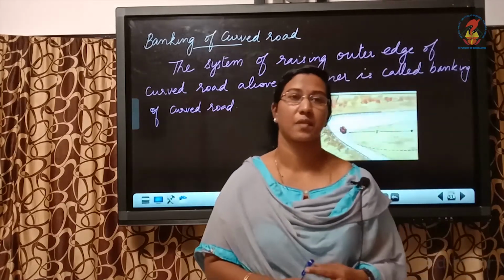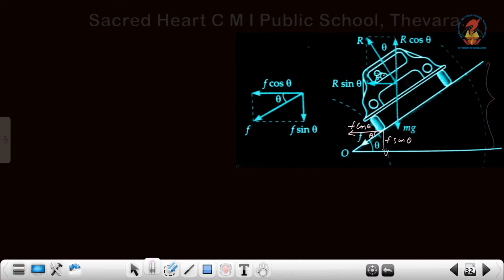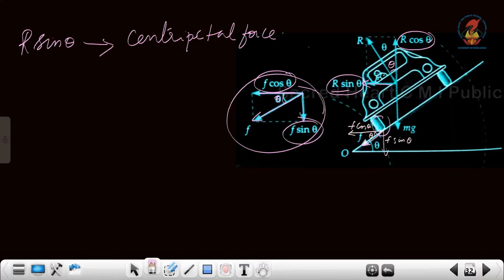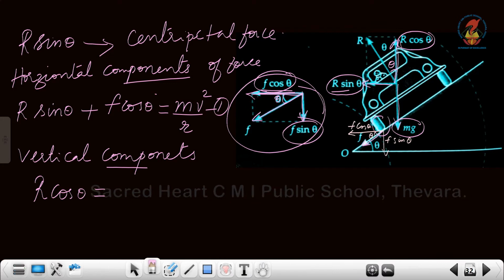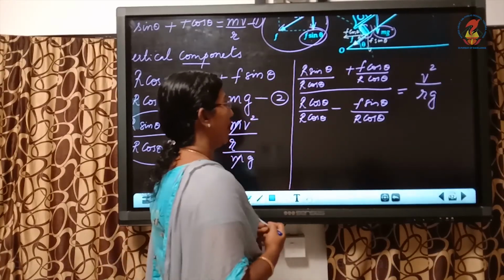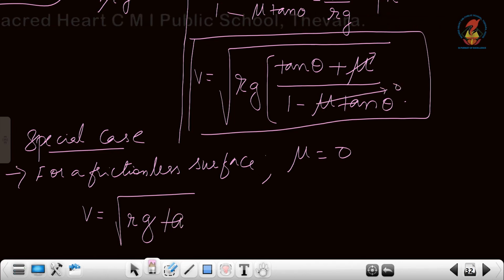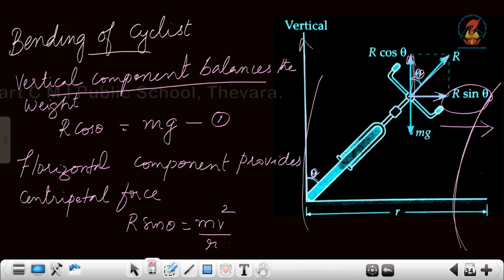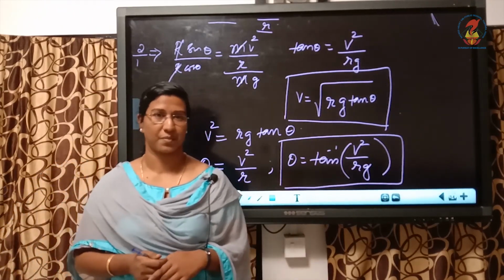Phy11 Chapter 05 Laws of Motion Video 06 Banking of Curved Road , Bending of Cyclist